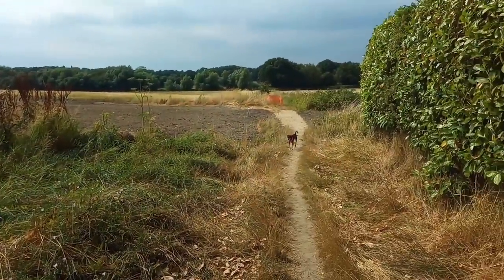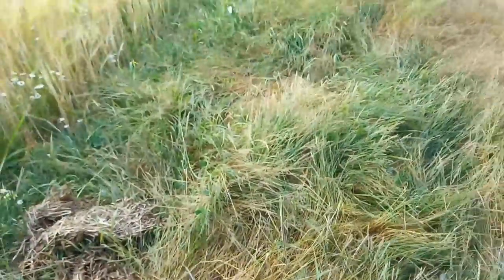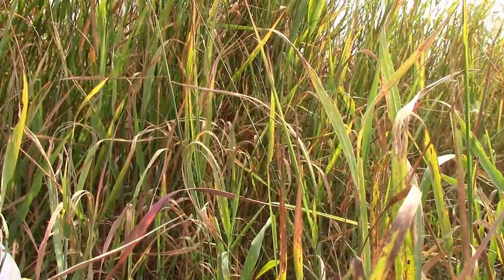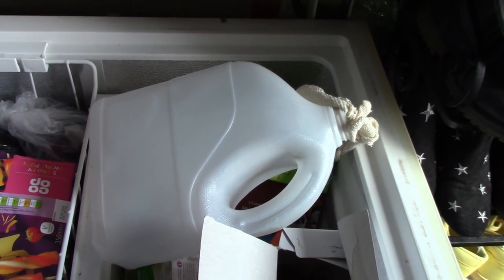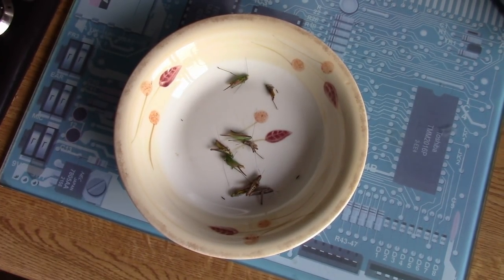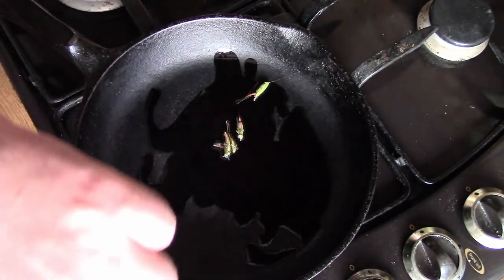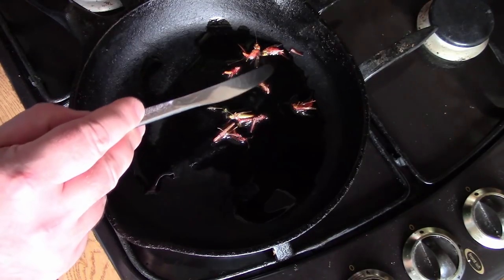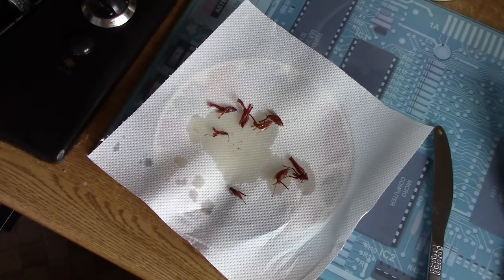Grasshoppers - Catch, Cook And Eat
Just a bit of a local foraging experiment - the fields near me are buzzing with grasshoppers right now - and they are a tremendous source of nutrition - so let's catch a few and eat them!